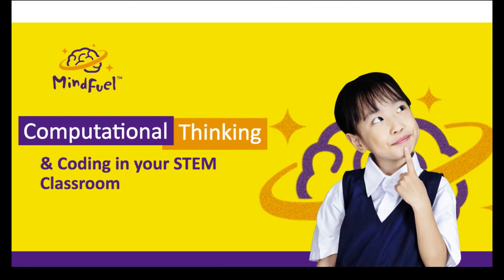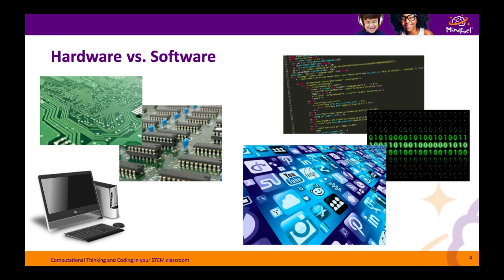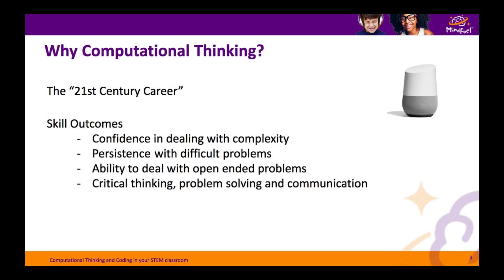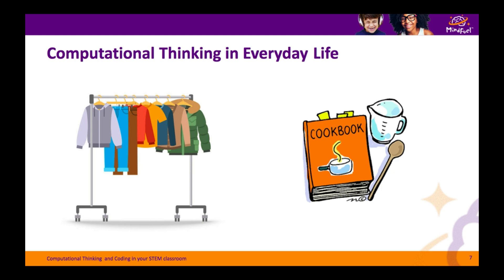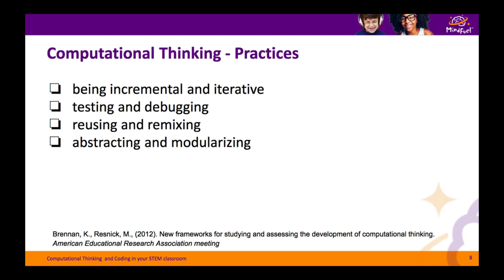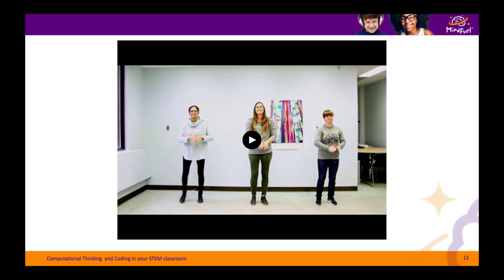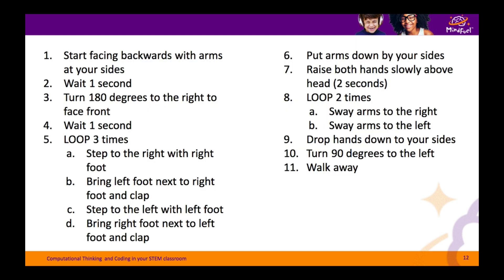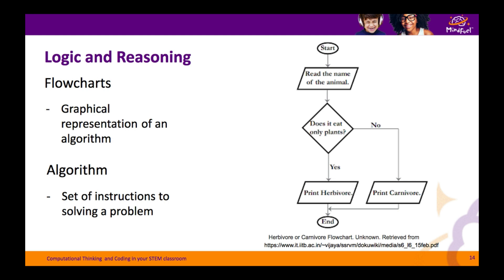Computational Thinking for the Classroom (codeGOAT)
The focus of this webinar is on utilizing computational thinking to develop the skills needed for coding.  Exploration of computational thinking concepts, practices, and perspectives, highlight the benefits of this problem solving approach and how it is apparent in everyday life. Discover tools that can be utilized in the classroom, including how to use a flowchart to help document the decision making process, and an unplugged activity that highlights the concepts of sequences and loops. Bring an introduction of coding to your classroom by developing an understanding of computational thinking.
MindFuel teachers working with you to support STEM learning. Interested in coding for your classroom visit codegoat.org
Special thanks to NSERC PromoScience for their support.